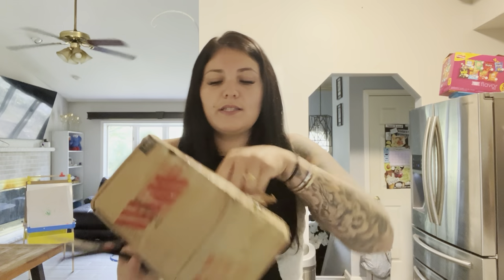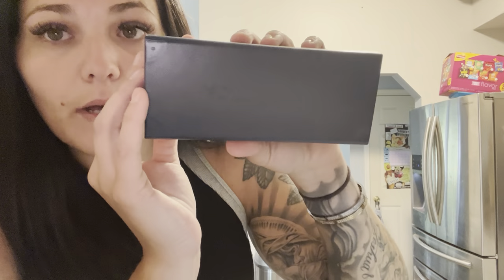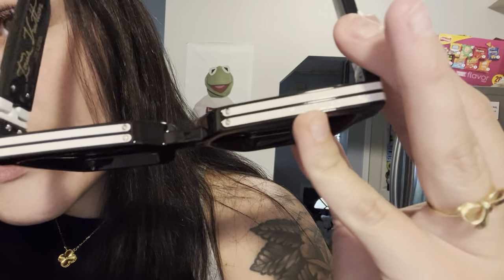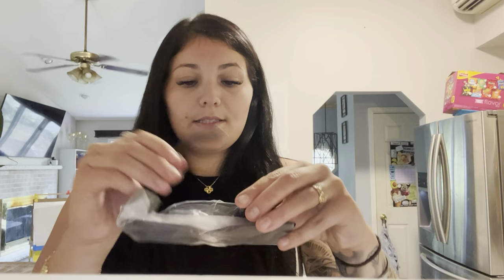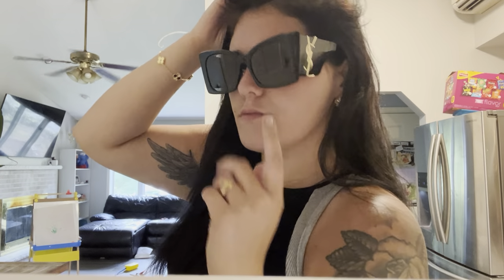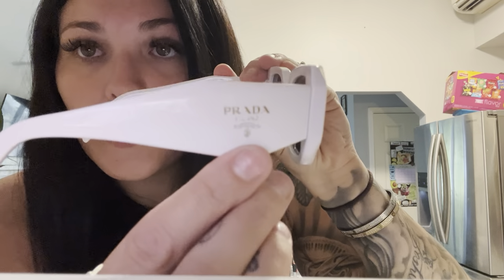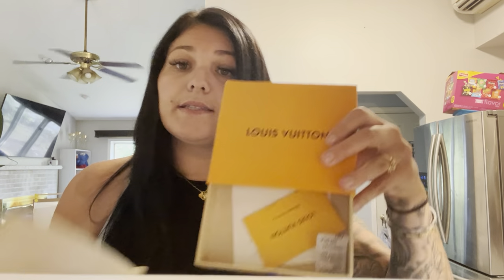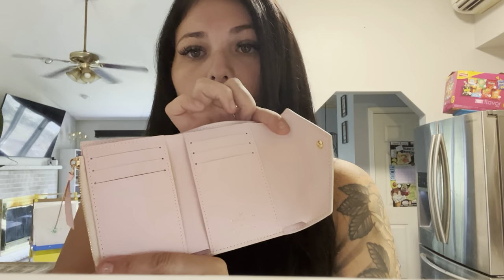ALIEXPRESS SUNGLASSES HAUL 2023 | Kevin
New IG is @luxuryforlessxo